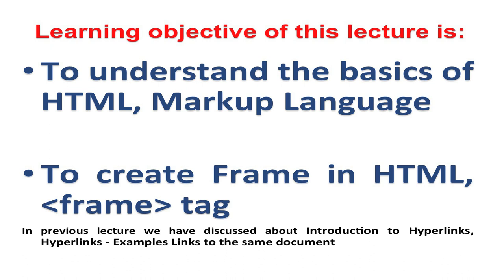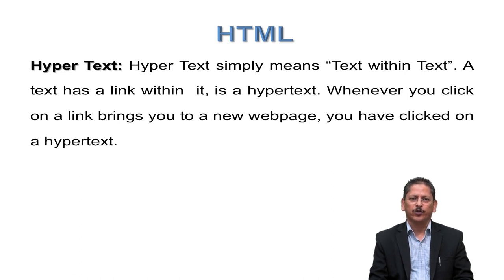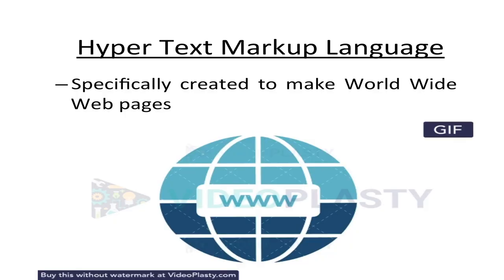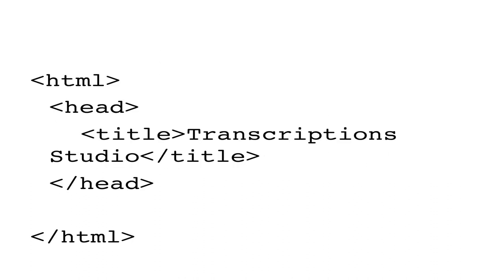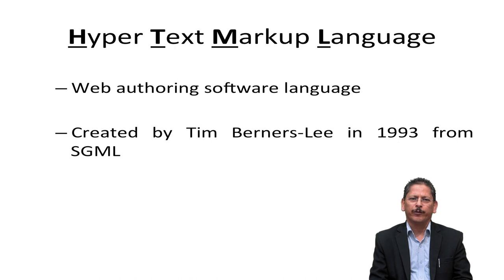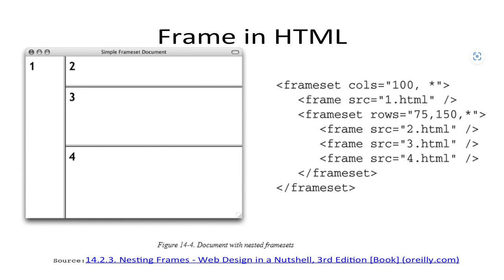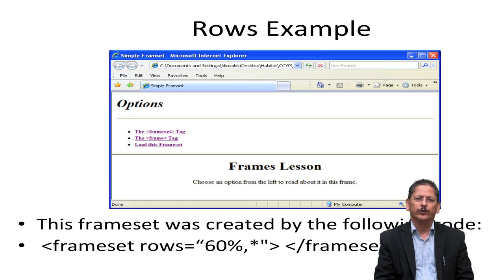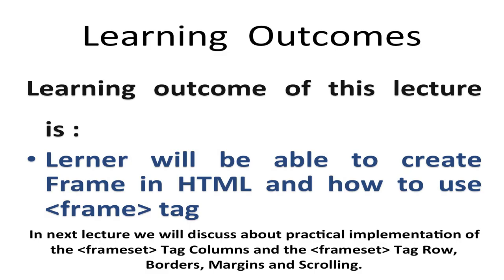HTML, Frames and Framesets Frame attributes Nested framesets